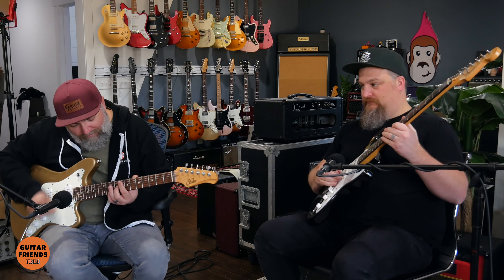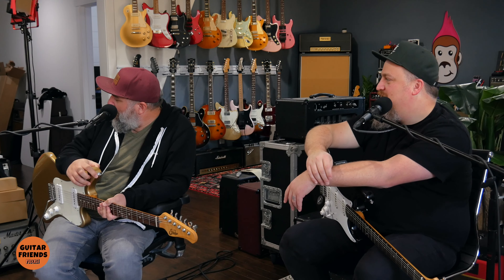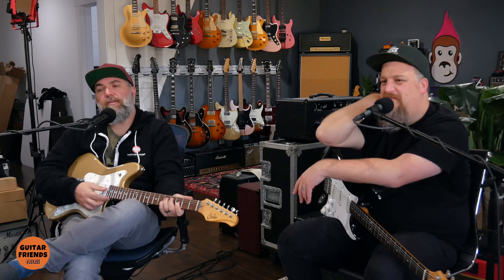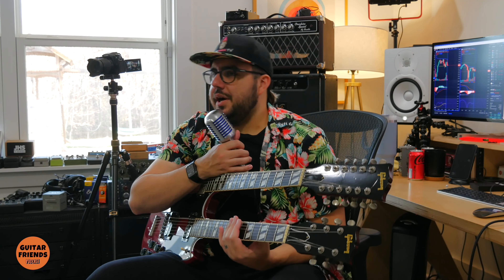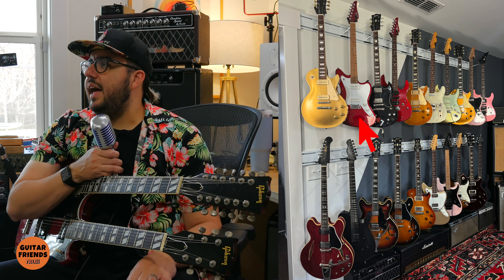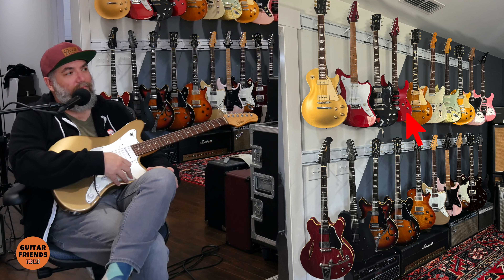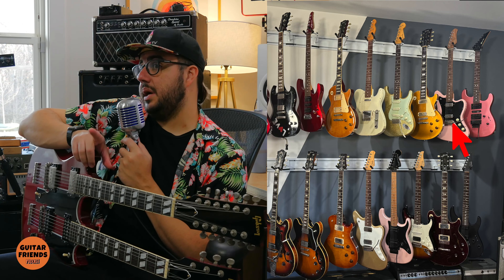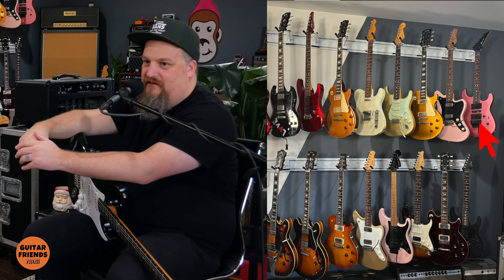Rating HW's Guitar Collection! - Guitar Firends 14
Want to support Guitar Friends? Buy HW a coffee for the next episode and get mentioned on the episode!